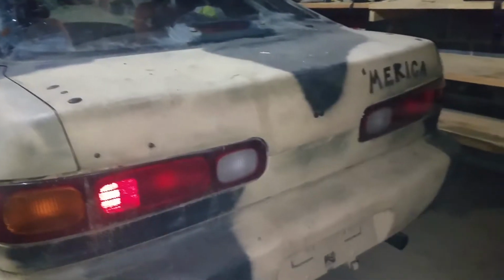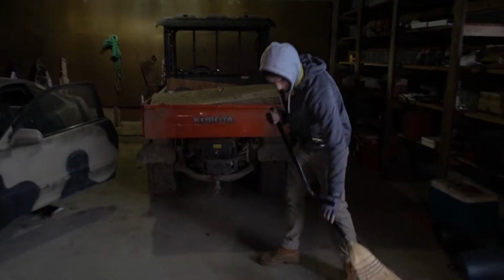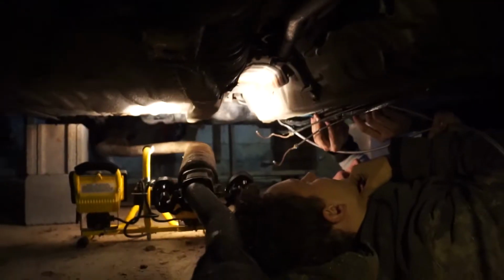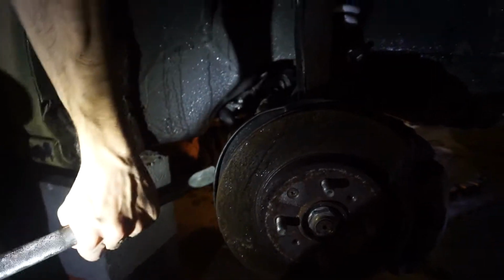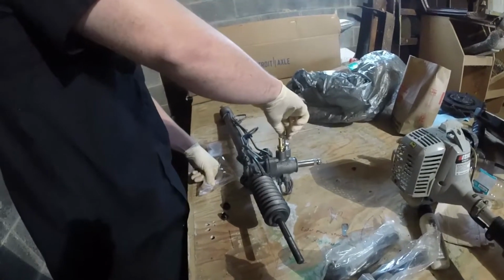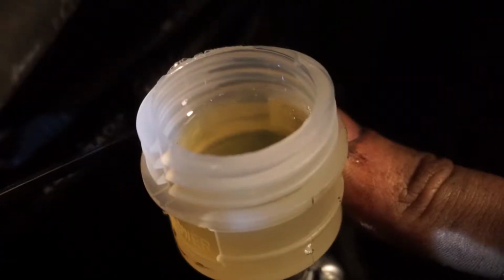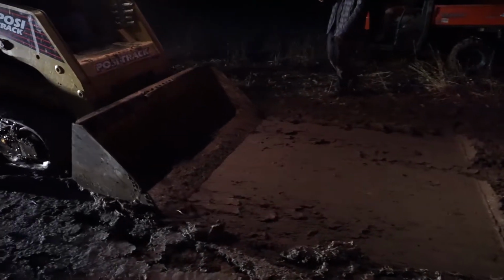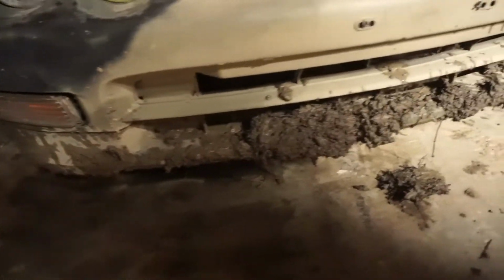Budget Acura Integra Project Build - Part 1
I picked up this 1994 Acura Integra in exchange for some video editing services in mid 2017. It sat in a barn for 9 months - until now.

This is part 1 of a multi part project, more videos to come as we make changes to the car.

This is more of a story and less of a DIY/how-to, although we explain a couple of the modifications we made in detail. I'd be happy to answer any questions you might have in the comments.